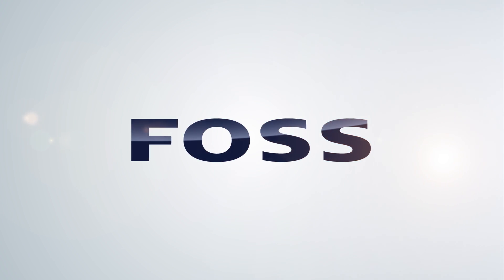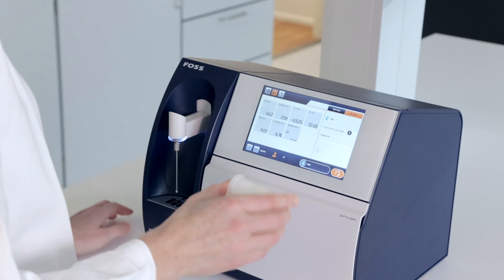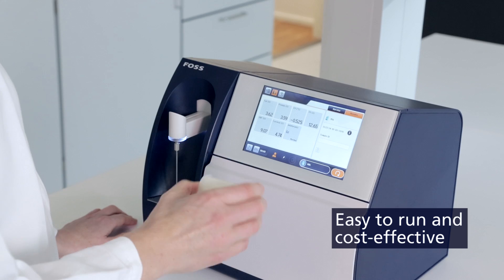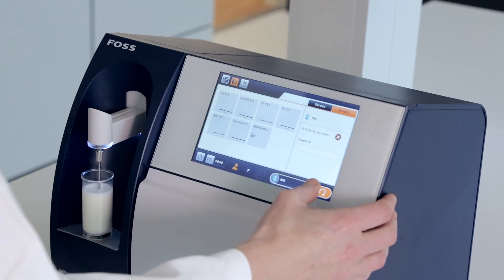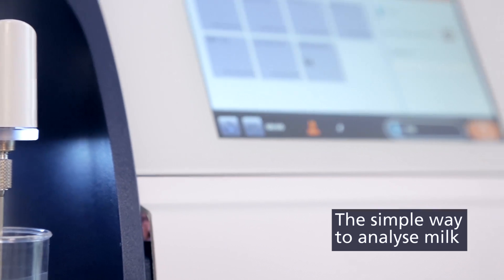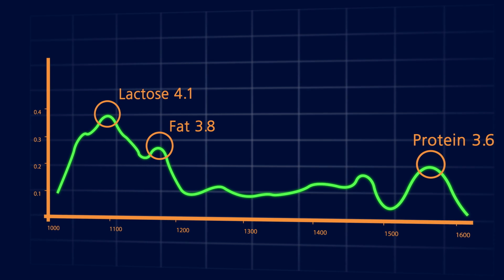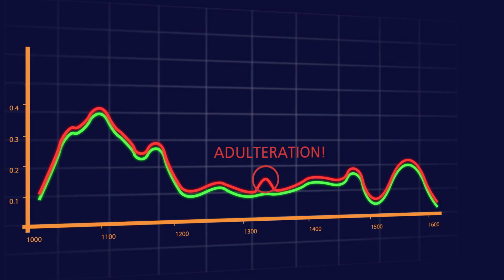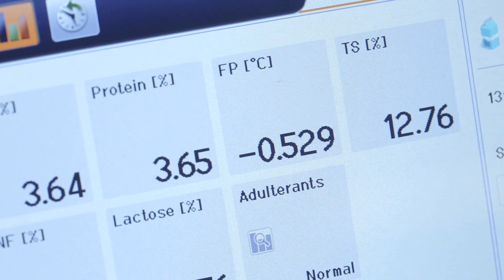MilkoScan™ Mars Milk Analyser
MilkoScan Mars milk analyser helps you to avoid slow and labour-intensive testing methods and improves your ability to spot deliberate or accidental adulteration of the milk supply.